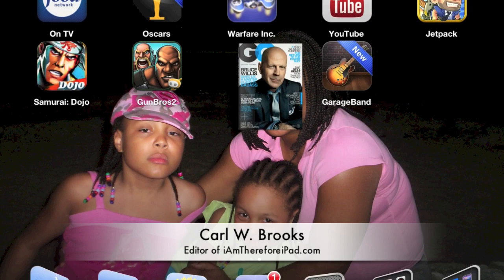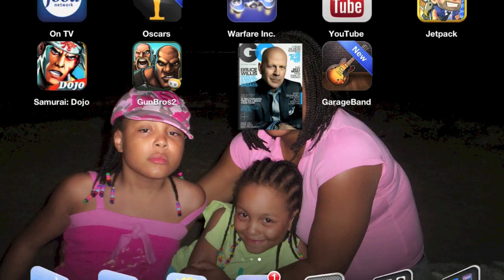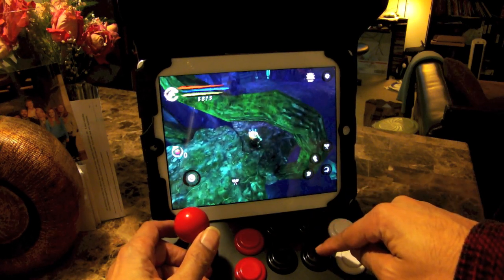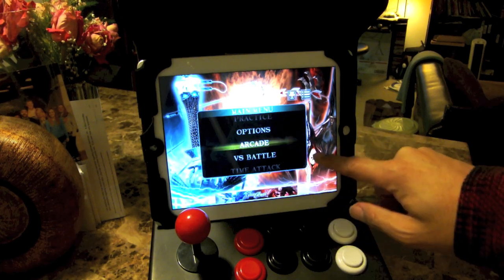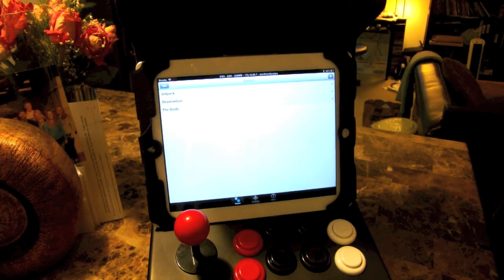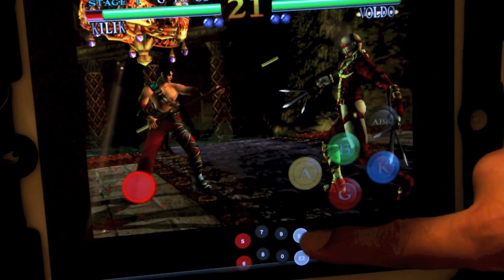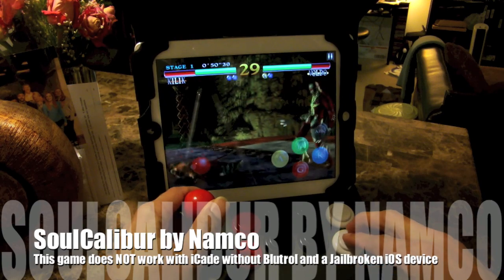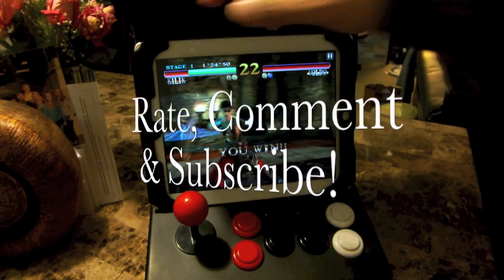Blutrol - Makes Virtual Controlled iOS Game work with Physical Joystick and Real Buttons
In this video, I make non-compatible games work with the iCade Bluetooth iPad cabinet.